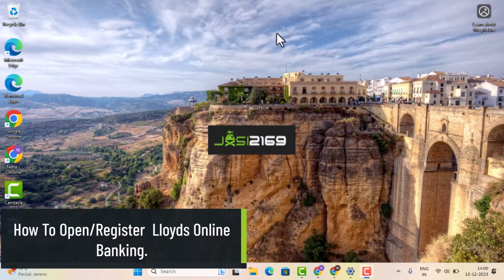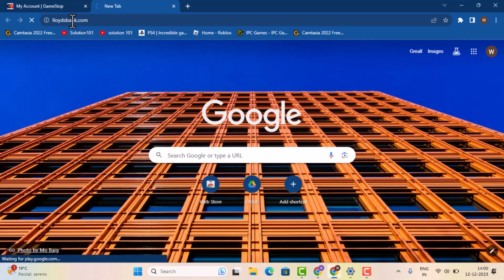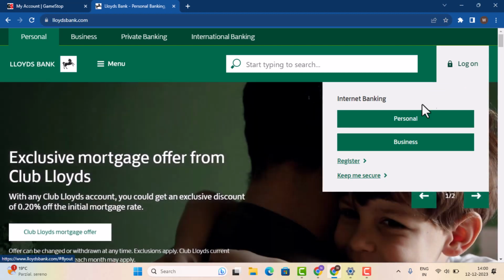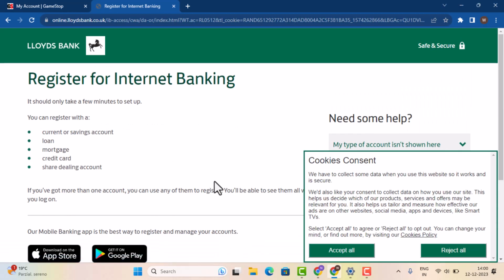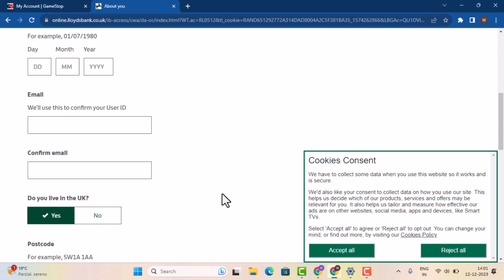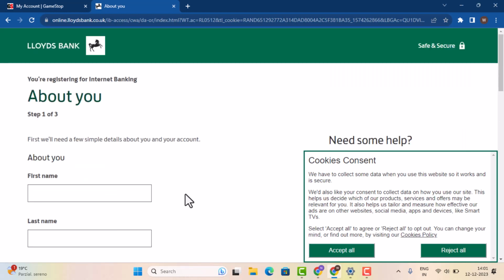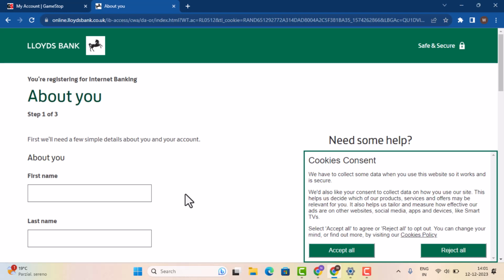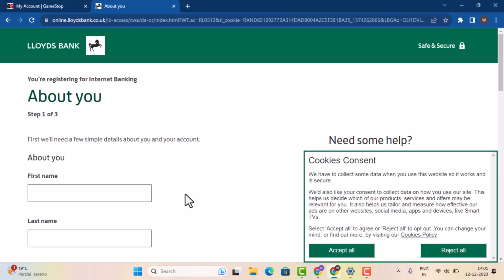How To Open/Register Lloyds Online Banking !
This Video Is based on How you can open an Online Banking account of Llyods Bank.

Chapters / Timestamps
0:00 Introd
0:15 Register Lloyds Online Banking
1:57 Outro